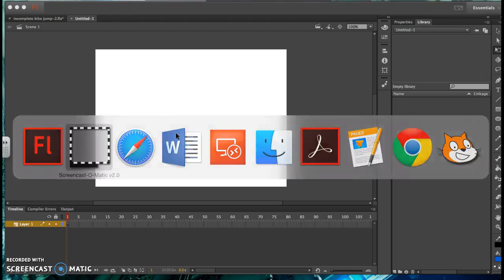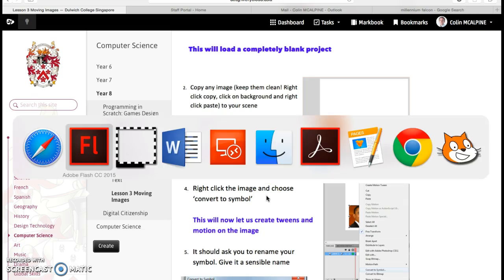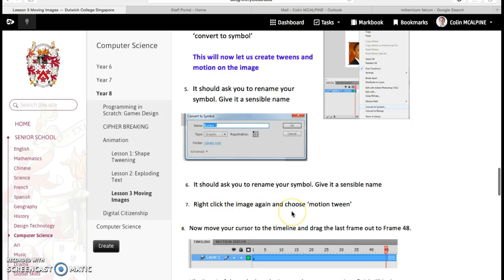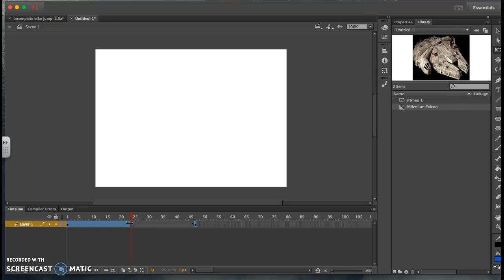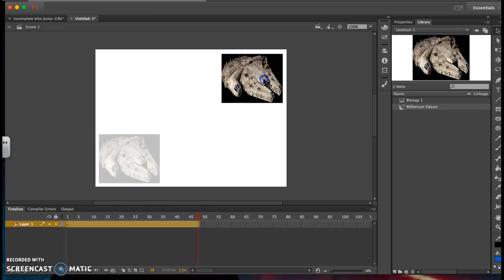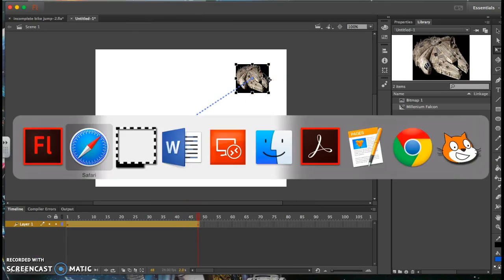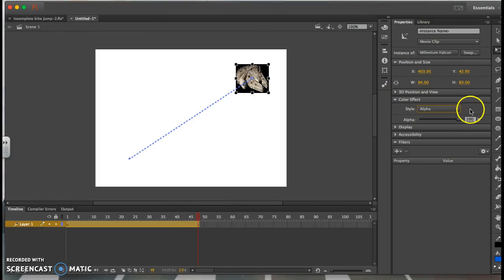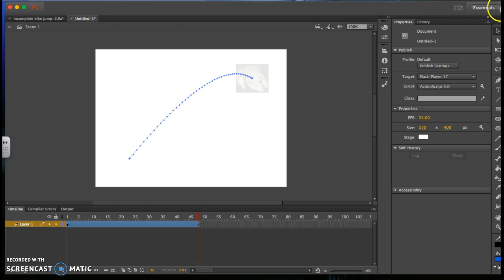Moving Images Bike Jump Part 2